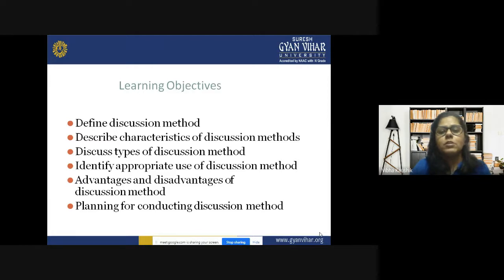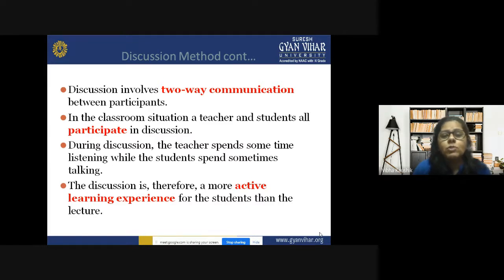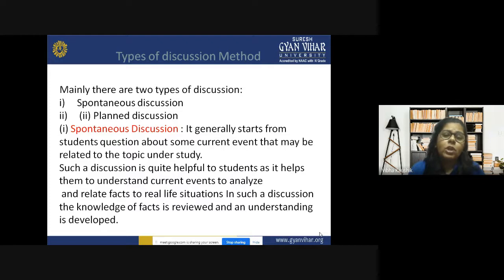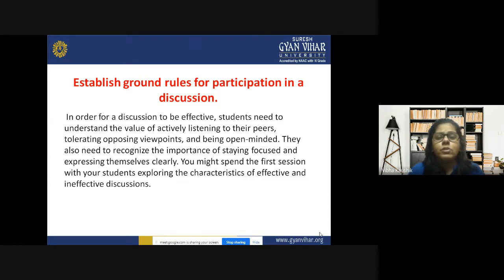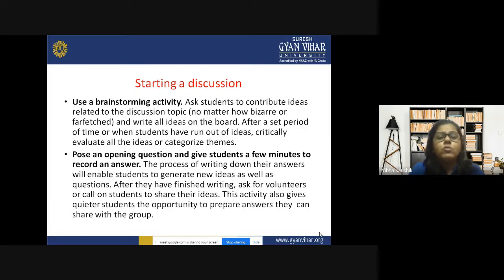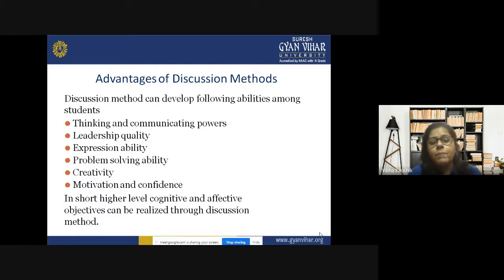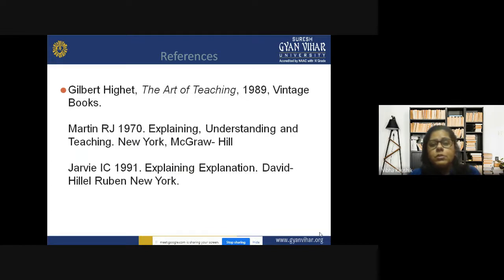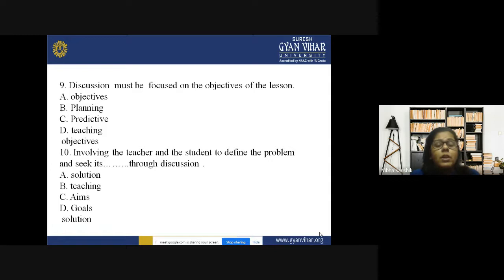Discussion method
A discussion method is the means by which people  share experiences, ideas and attitudes.
Discussion method enable to engage in an orderly  verbal interchange and to express thoughts on a  particular subject.